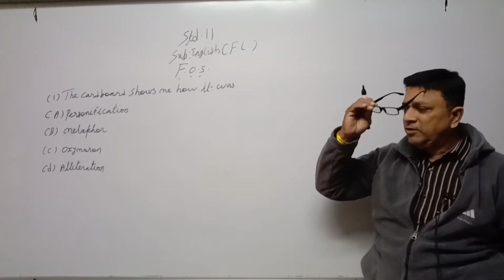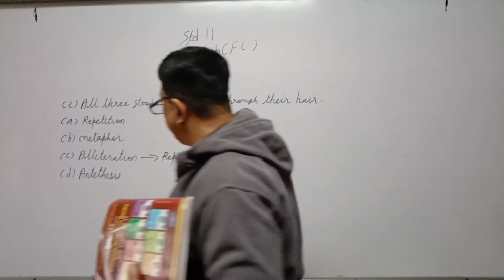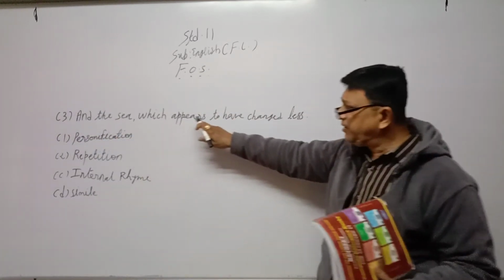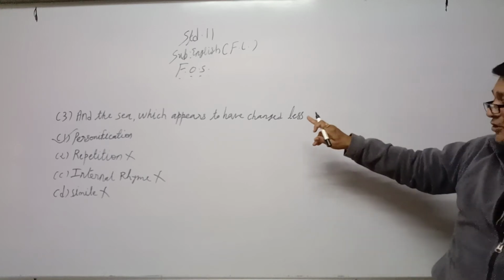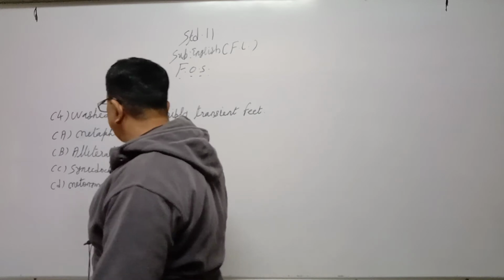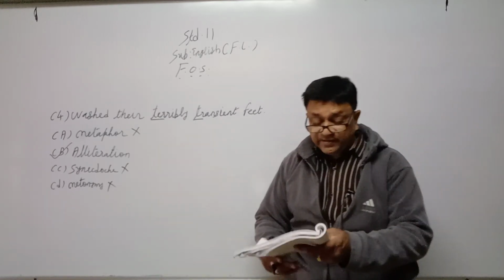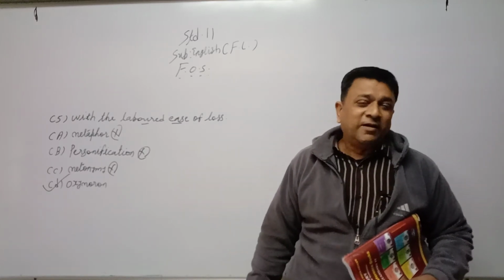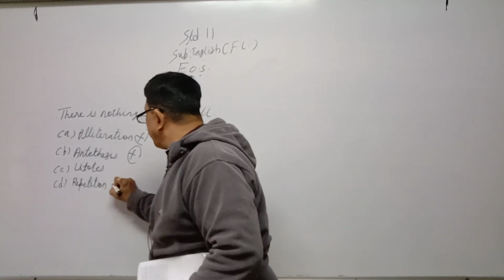STD 11 Eng Med English Exam revision-1